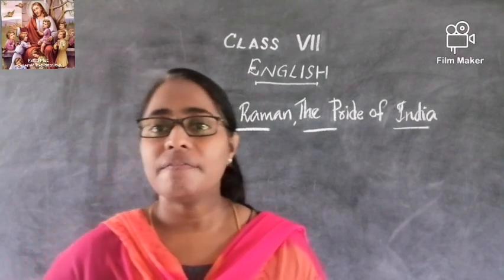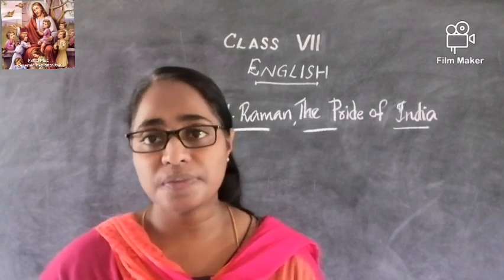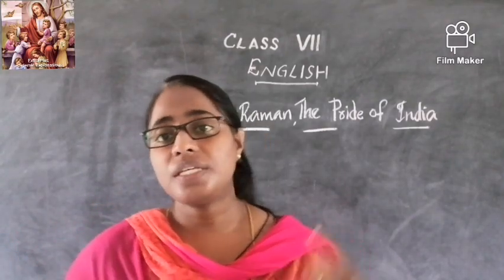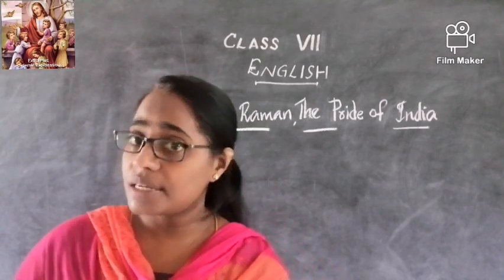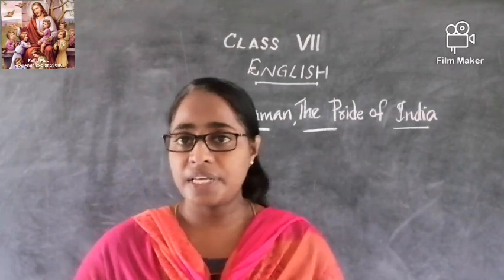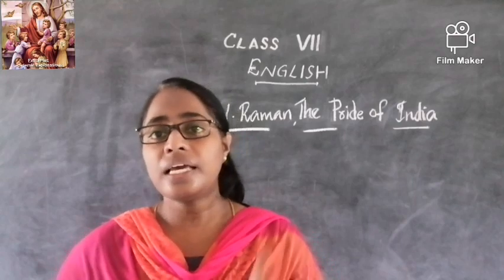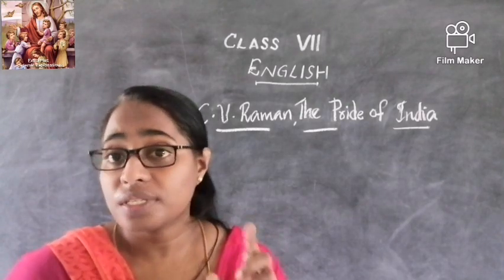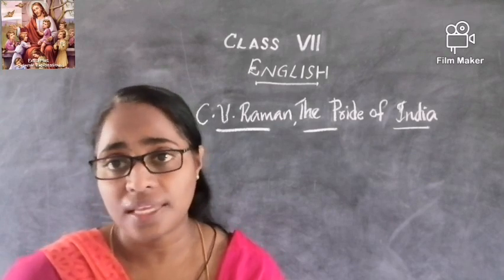C. V. Raman, The Pride Of India -2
VII  English